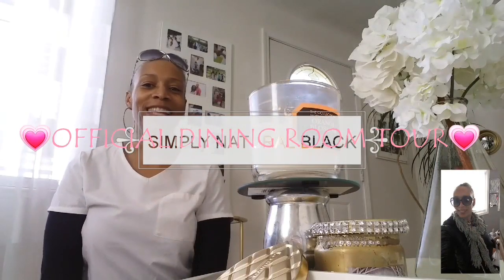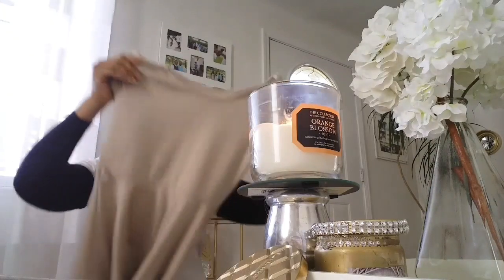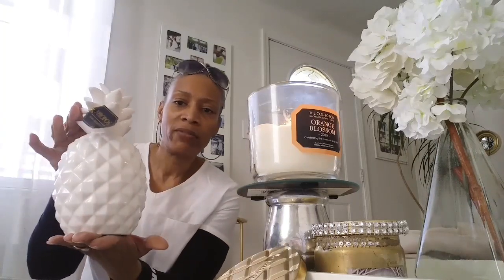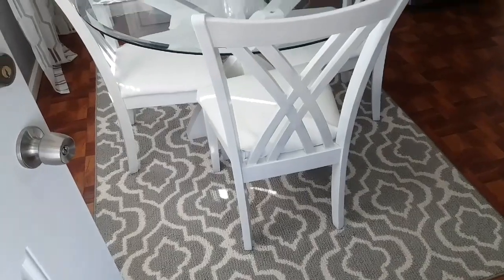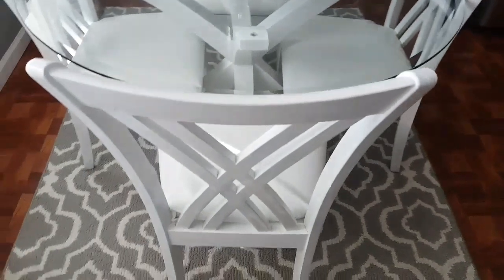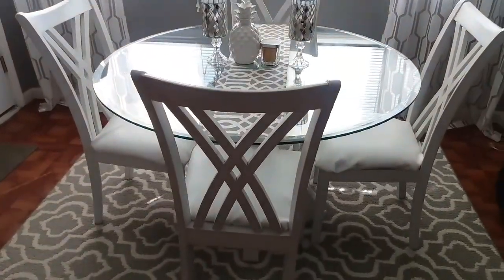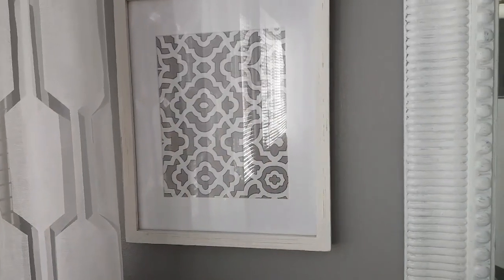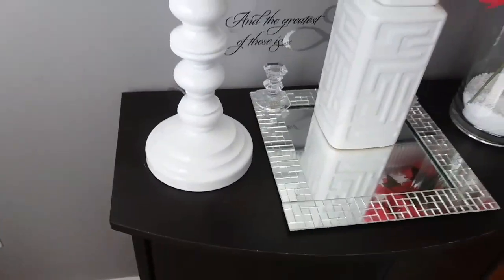🏠OFFICIAL GRAY& WHITE DINING ROOM TOUR 🏠~ ENJOY